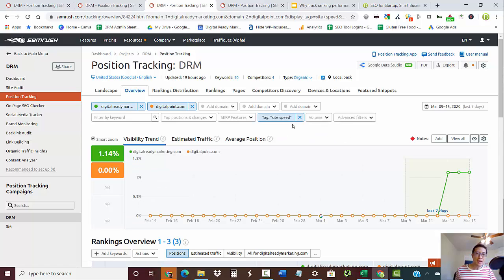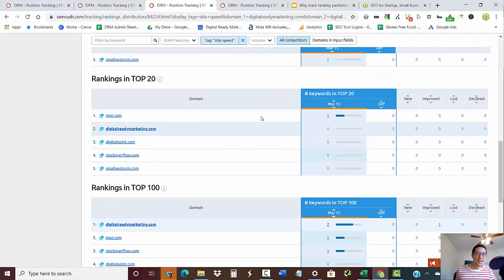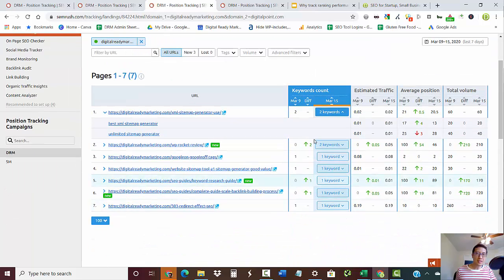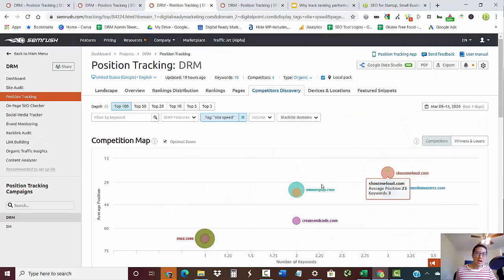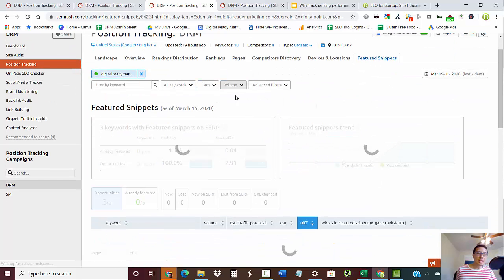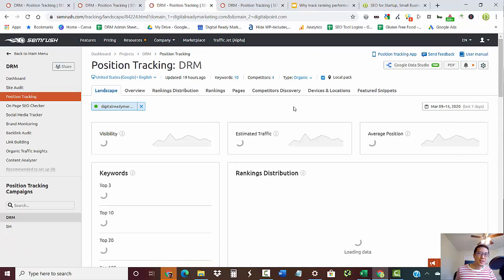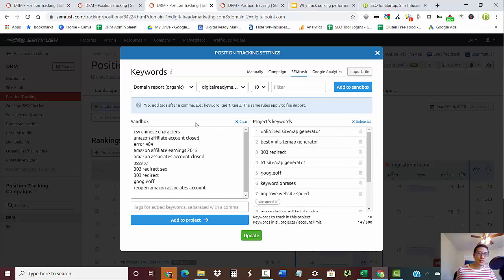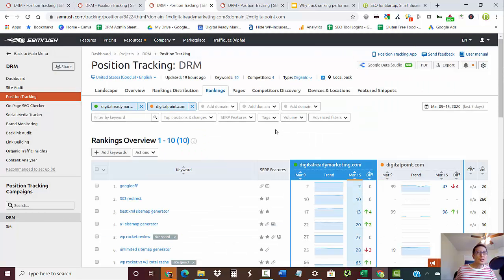How to Track SEO Rankings?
Find out how to track SEO rankings by using the position tracking tool SEMrush.com. A case study is also provided to showcase why tracking keyword rankings of your site is critical for SEO success.